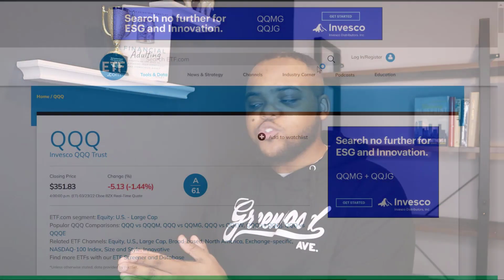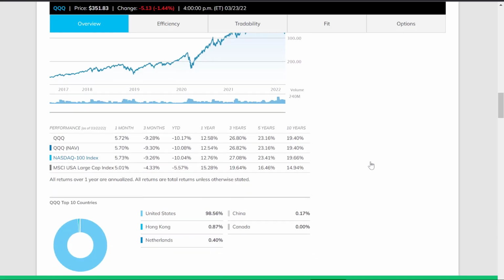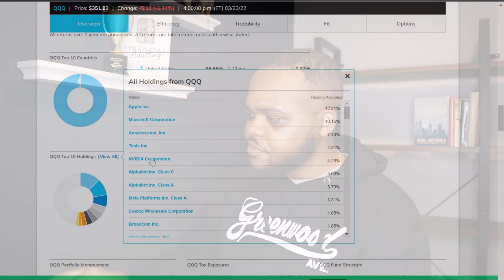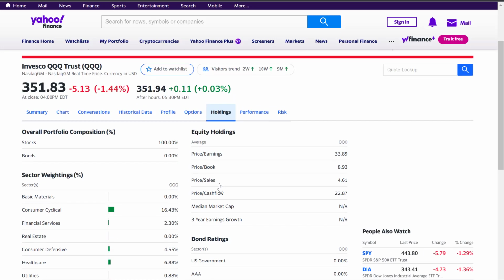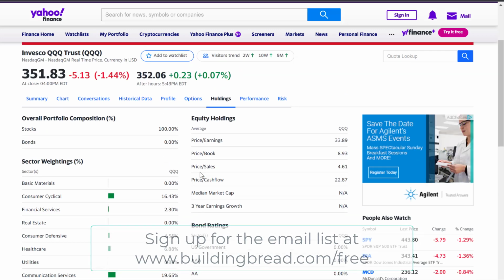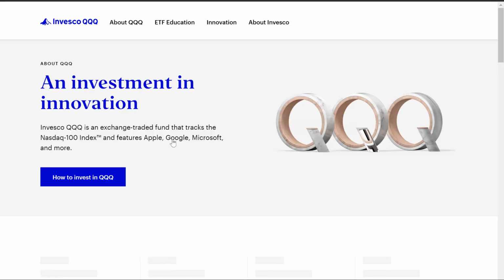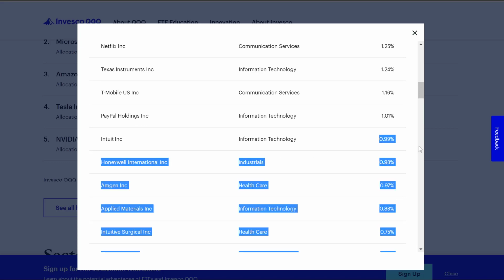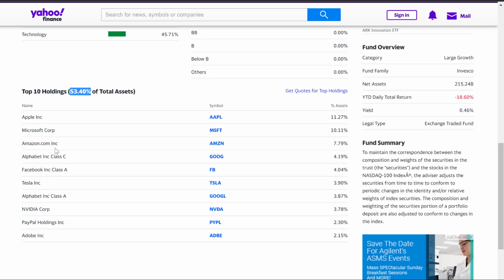How to Breakdown Your ETF | How ETFs Work | What is Inside Your ETF? | Understanding Your ETF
One of the appeals of exchange-traded funds (ETFs) is that they can be highly transparent investment vehicles. This makes it easier for investors to target a particular asset class, geographic region, or sector, without worrying whether the fund manager may be investing in securities outside the fund's mandate, a phenomenon known as "style drift."

The ETF holdings provided on Fidelity.com give you a comprehensive overview of each portfolio's composition, which may help you make informed investment decisions and compare each ETF's objective to the characteristics of its underlying holdings. - Fidelity